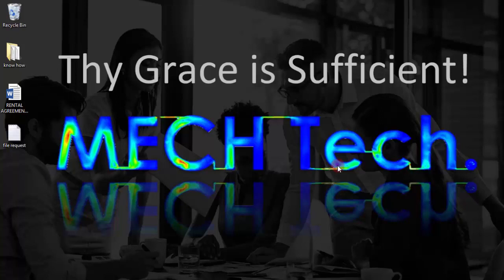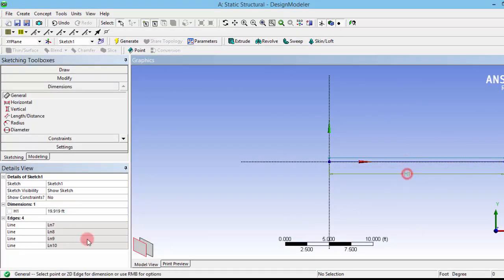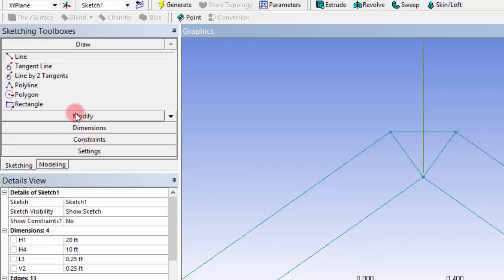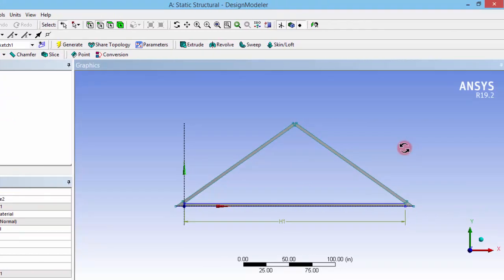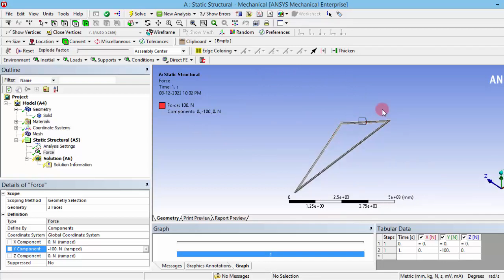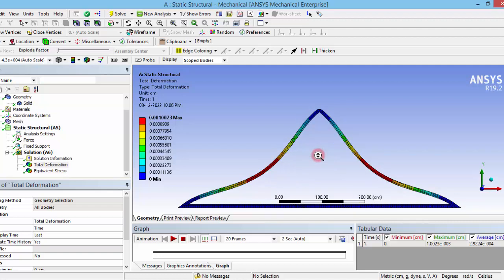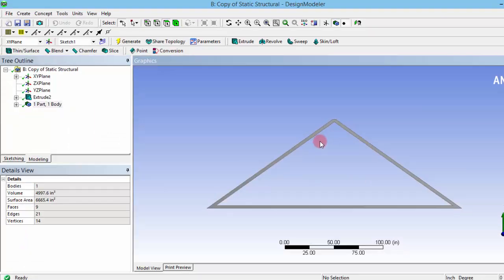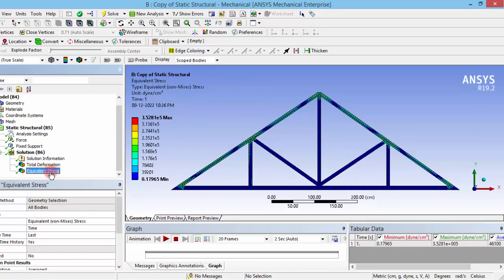How to use Ansys Workbench? | Static structural analysis | Comparison of results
Complete ANSYS Static Structural Tutorial: Meshing, Boundary Conditions, Loading Conditions (Vector and Components), Stress Analysis, Deformation Analysis, Contours, and Post-Processing Comparison.

In this comprehensive tutorial, we'll walk you through the entire process of performing a static structural analysis using ANSYS. We'll cover everything from meshing to post-processing, including:

1. Meshing: Learn how to create a high-quality mesh for your structural model to ensure accurate results.

2. Boundary Conditions: Understand how to apply appropriate boundary conditions to simulate real-world loading conditions.

3. Loading Conditions: Explore how to apply various loading conditions, including vectors and components, to mimic the actual forces acting on your structure.

4. Selection Filter: Utilize the selection filter to focus on specific areas of interest for stress analysis and deformation analysis.

5. Stress Analysis: Conduct stress analysis to evaluate the distribution of stress throughout your structure under different loading conditions.

6. Deformation Analysis: Investigate the deformation behavior of your structure and analyze how it responds to applied loads.

7. Contours: Visualize stress contours and deformation contours to gain insights into the structural behavior.

8. Comparison of Results in CFD Post: Learn how to compare results obtained from different analyses using CFD post-processing tools.

9. Without a Rib and With a Rib: Understand the impact of including a rib in your structural model by comparing results with and without it.

By the end of this tutorial, you'll have a solid understanding of how to perform static structural analysis using ANSYS, allowing you to confidently analyze and optimize your structural designs for various engineering applications."